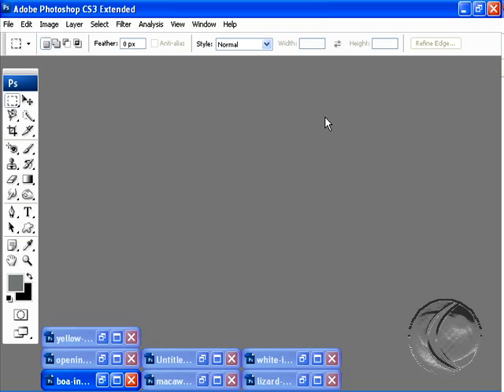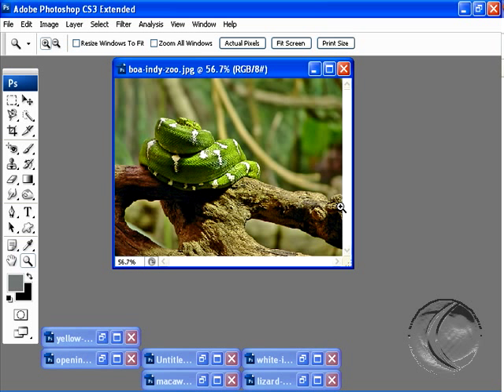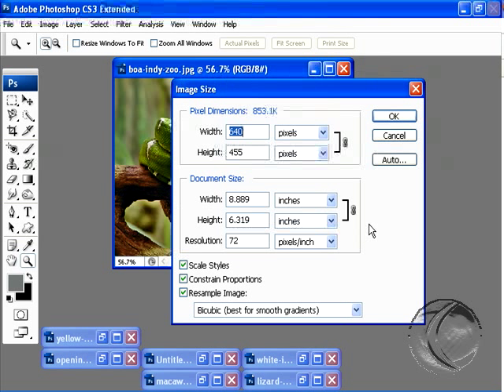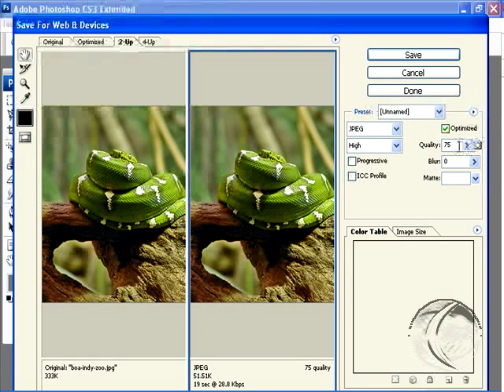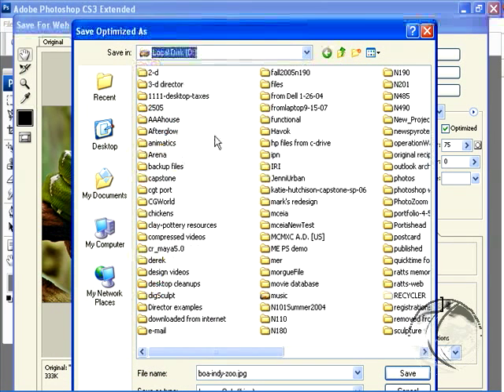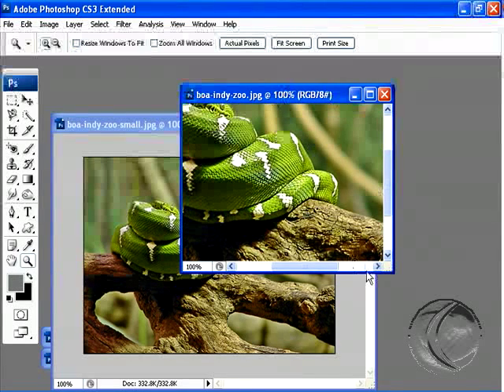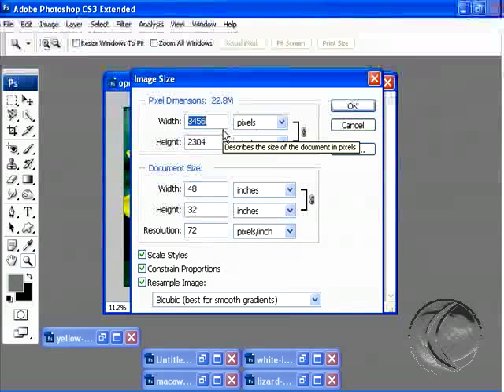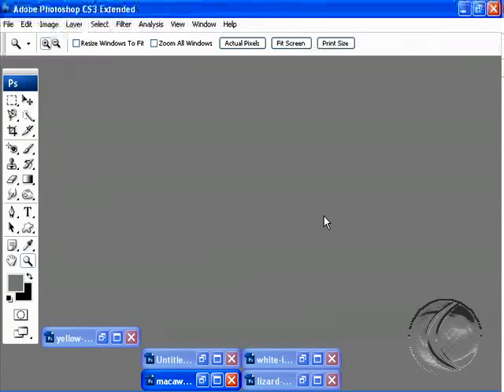Reducing image file size for use in other programs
Here is one way to make sure you don't end up with 50 mb Powerpoint files. This tutorial explains how to reduce the file size of images before using them in other programs.